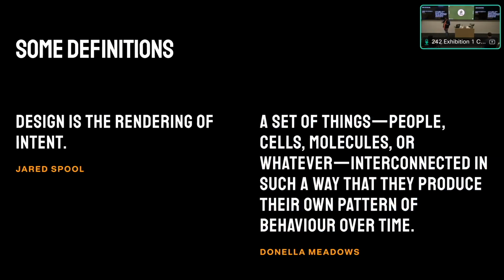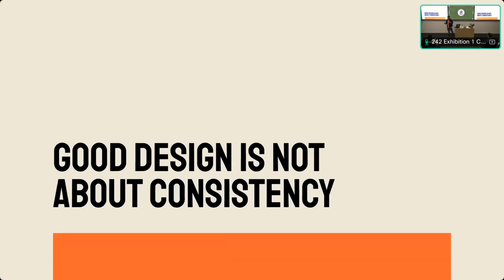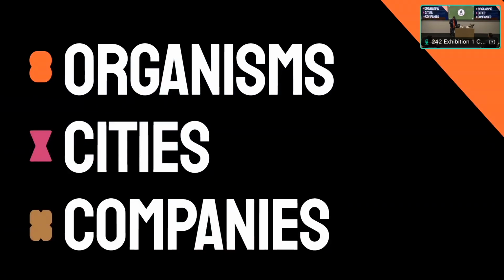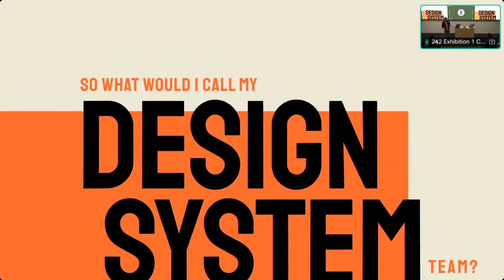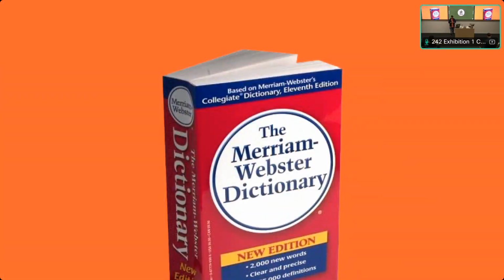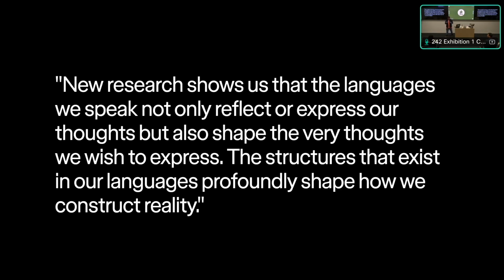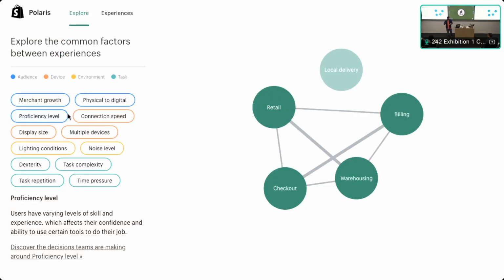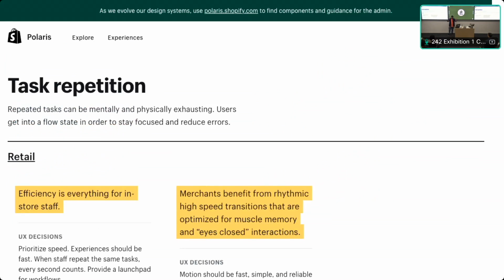Michel Ferreira - I think your design system is broken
Based on article written for A List Apart, Michel looks at design systems and the need for them to be more flexible to allow for scaling.

► ​Michel Ferreira
Michel is a Designer Advocate at Figma. A Brazilian designer with 20+ years experience in companies like Shopify, Booking and Atlassian dealing with complexity at a global scale.

About UXCamp Naarm | Melbourne
As the only design unconference in Melbourne, our vision is to create an inclusive and supportive event where participants can connect with the community, share diverse viewpoints, and grow as designers.
We aim to provide a safe space for networking, learning and career progression, inspiring attendees to discover their voice and leave with lasting connections and renew passion for their craft.

We follow the Bar Camp format, a low-cost, collaborative event, where attendees of all levels are encouraged to pitch a topic, with the agenda made following an all-in vote.
Over a dozen sessions take place, with the day's format and speakers depending on who comes, what you pitch and what you decide.